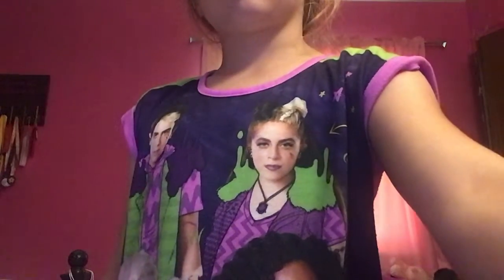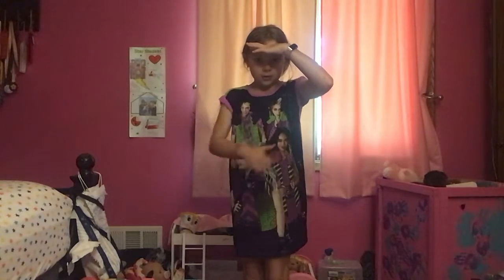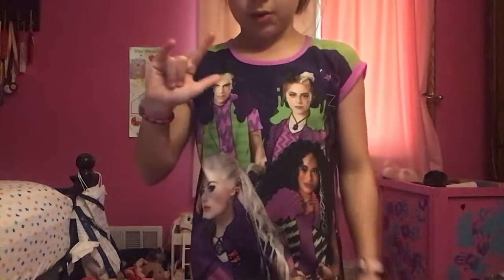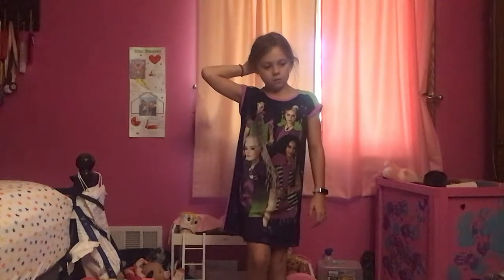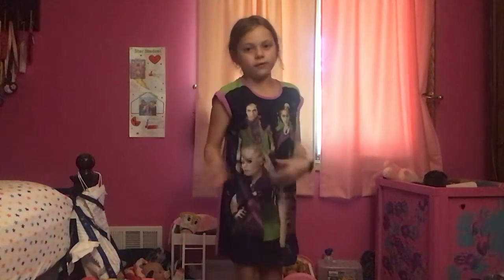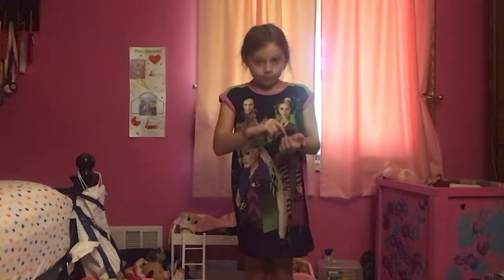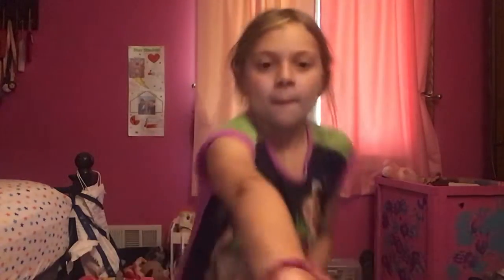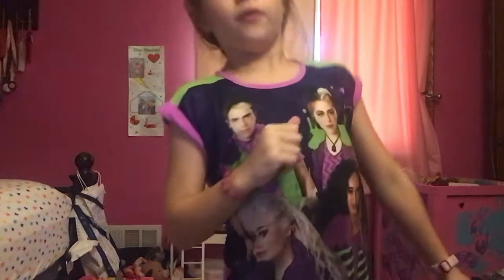Living A rockstar￼